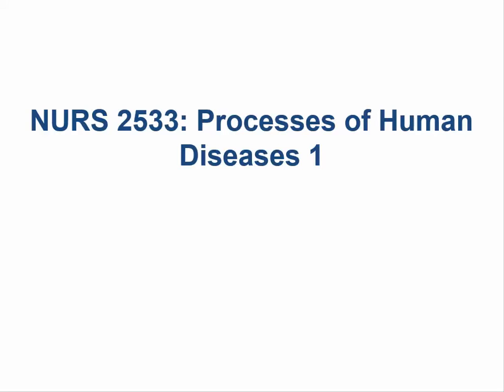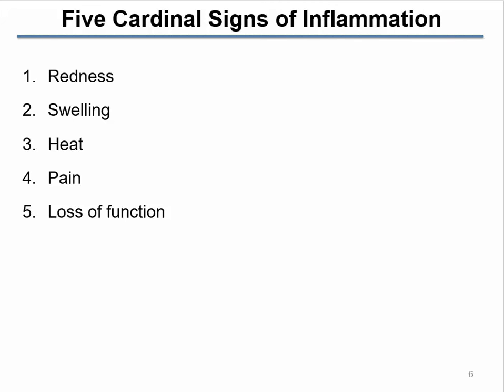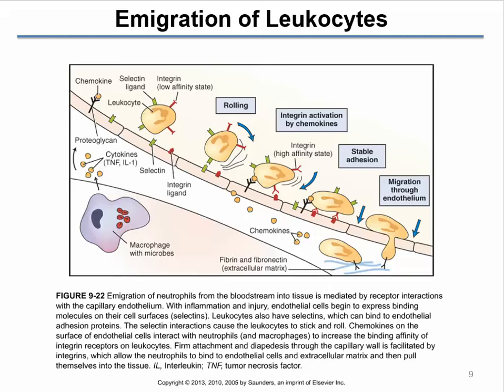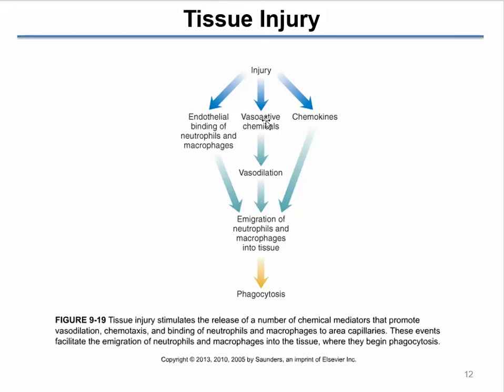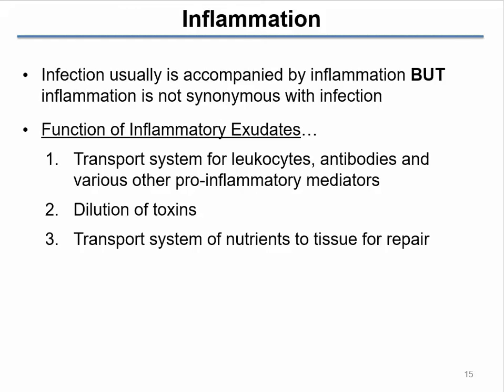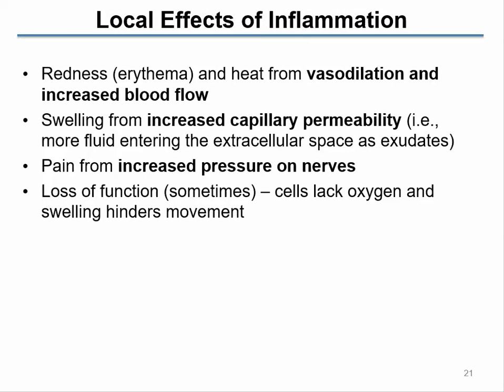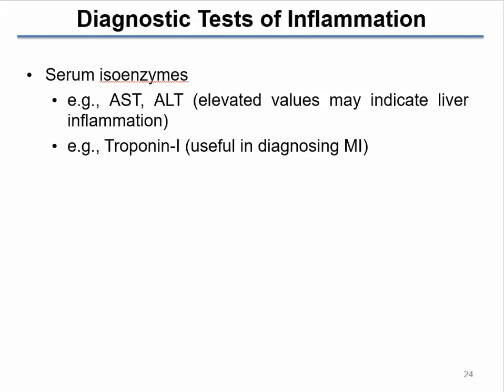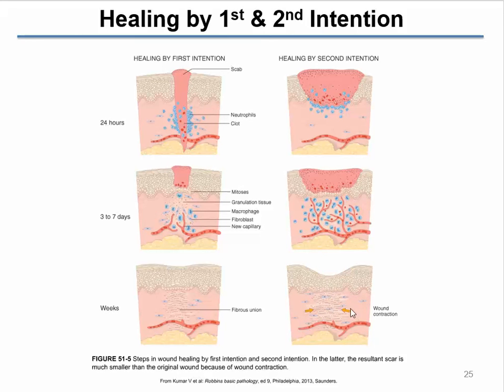NURS 2533 unit 3a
imflamation